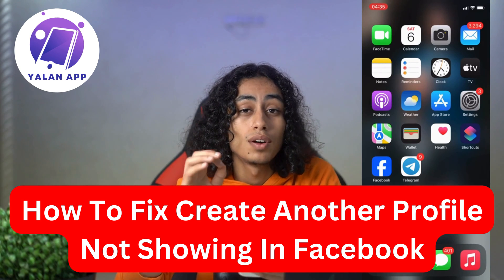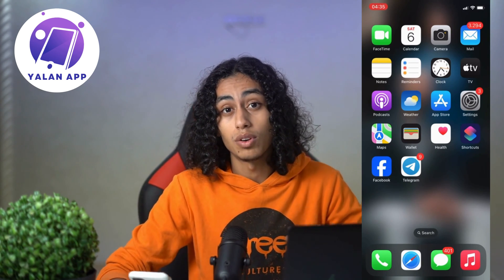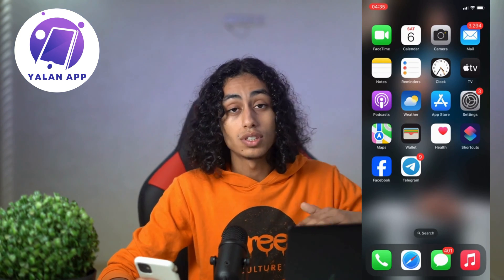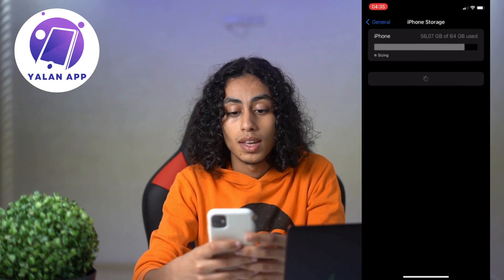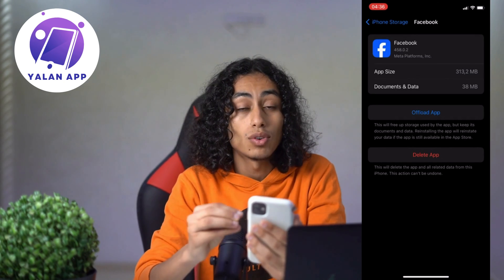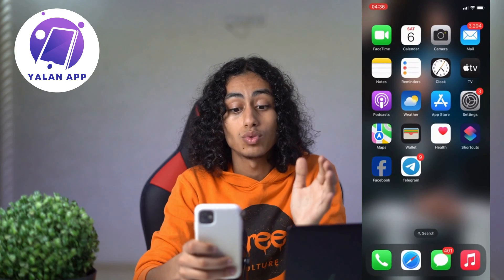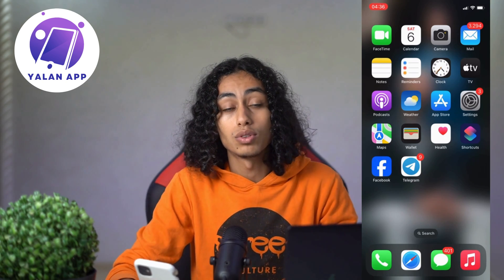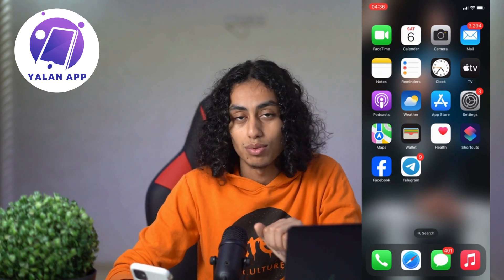How To Fix Create Another Profile Not Showing In Facebook (EASY 2025)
How to fix create another profile not showing in facebook

If you want to learn how to troubleshoot the issue of the create another profile option not showing in Facebook, then this video will be perfect for you!